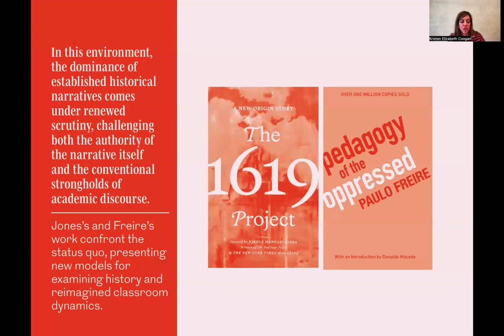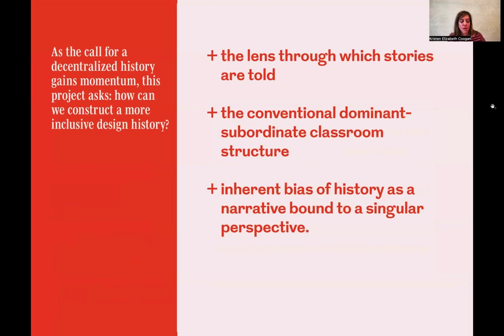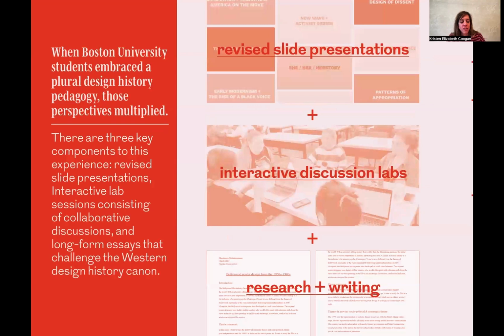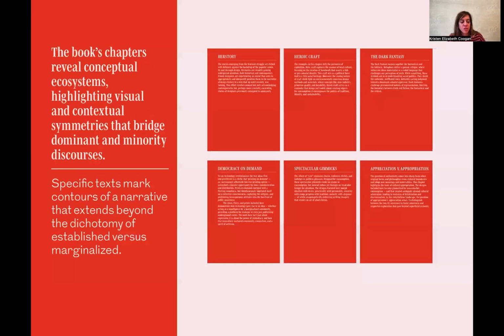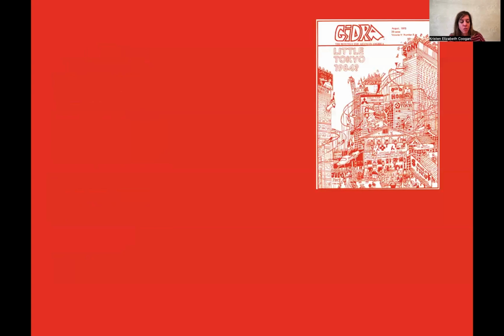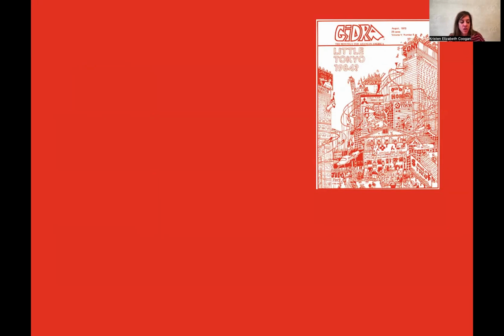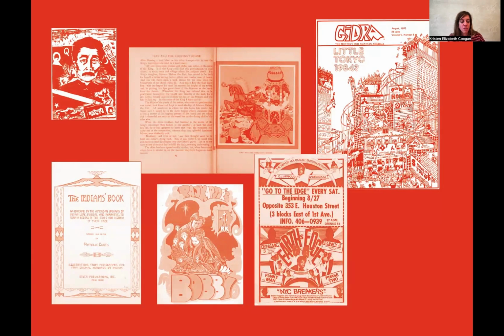A Plural Pedagogy for Graphic Design History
Kristen Coogan
Associate Professor
Boston University